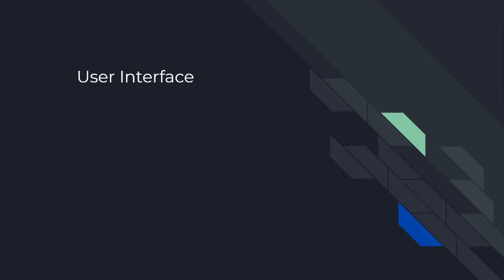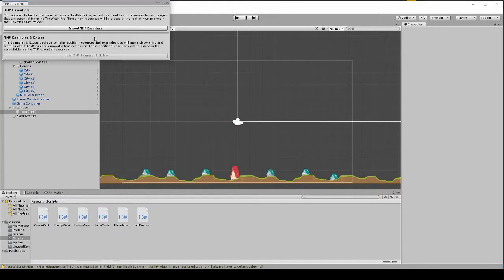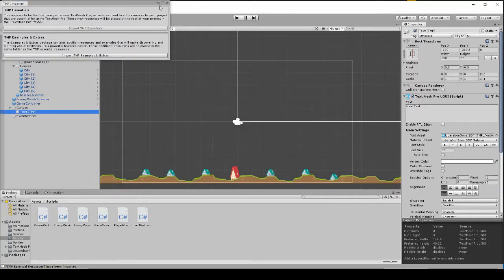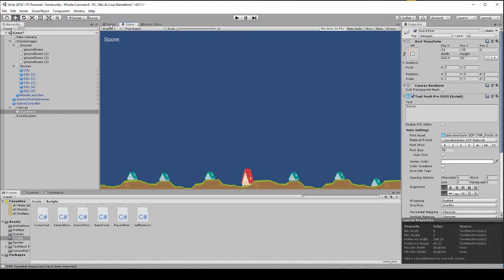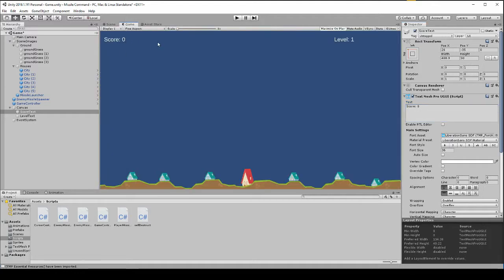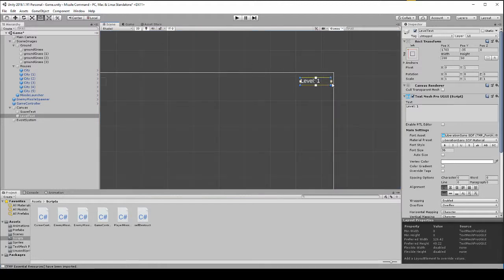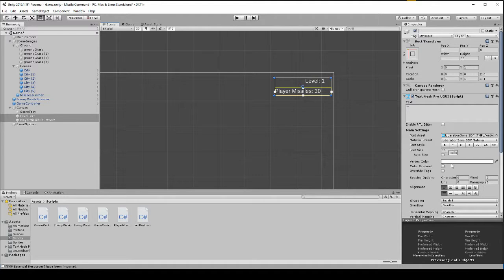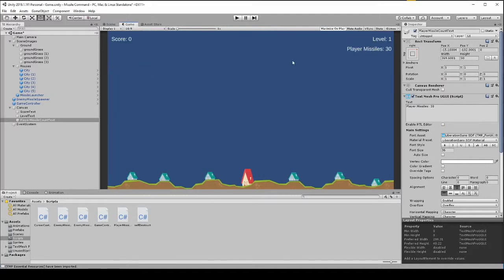How to make Missile Command in Unity - 12 - User Interface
In this video we setup the basic layout of the user interface using text mesh pro